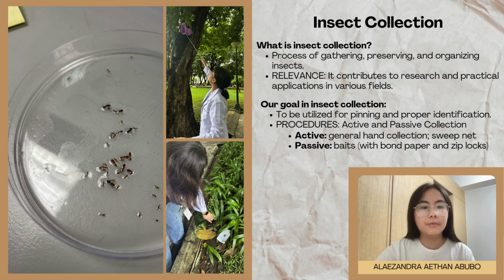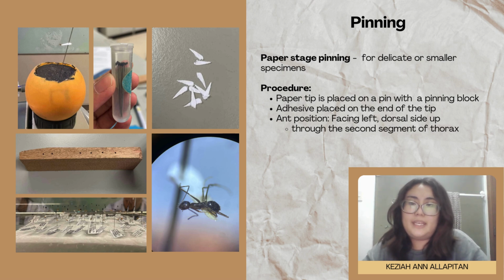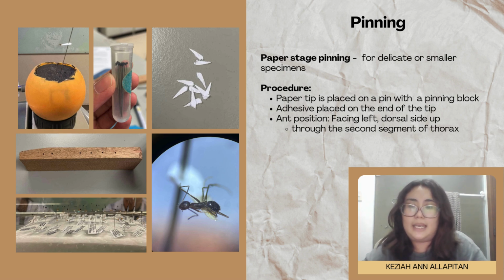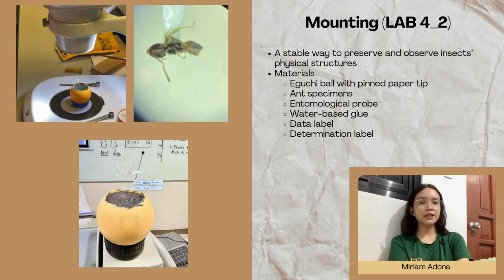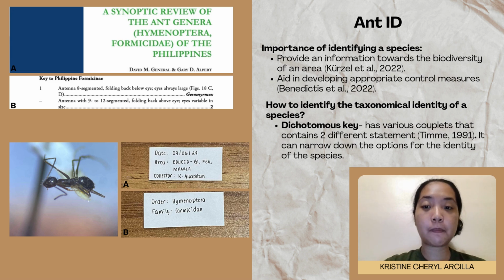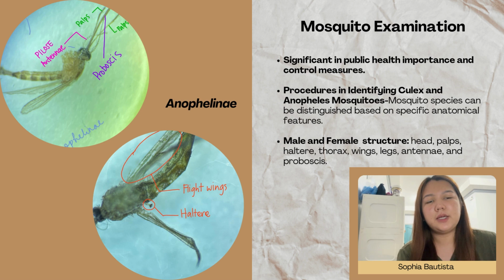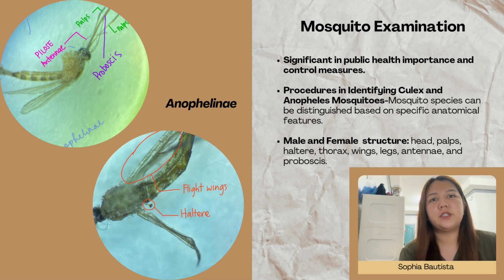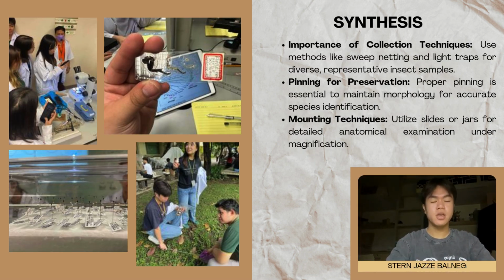GROUP 1_Summative Assessment Video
Video discussion of Lab activities